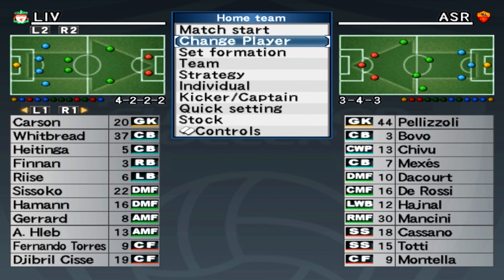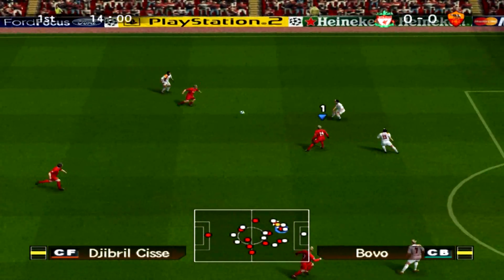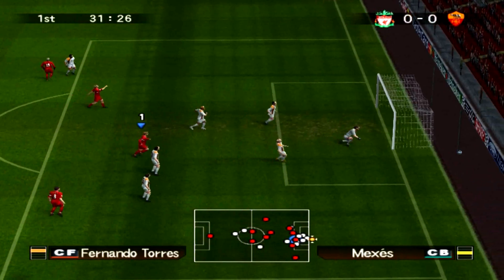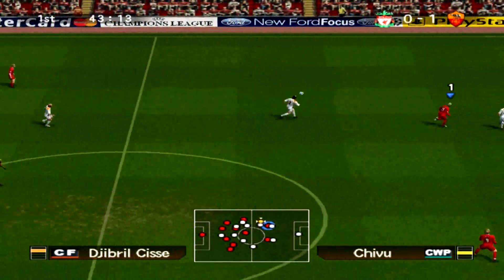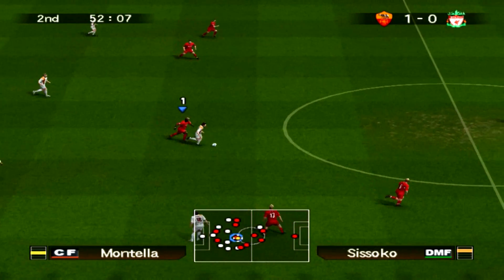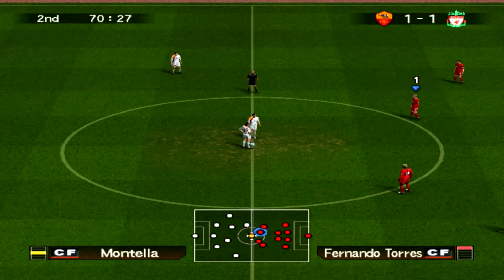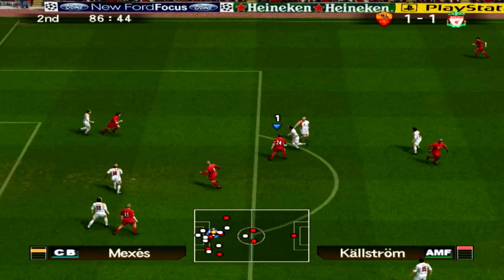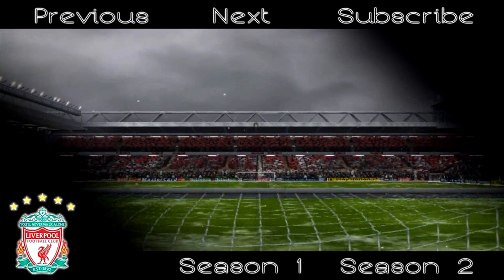PES 5 Master League - vs A.S. Roma (H) [Preseason Game 4] - Part 67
Roma come for a little revenge for last years Preseasons thrashing and they are stronger than before!